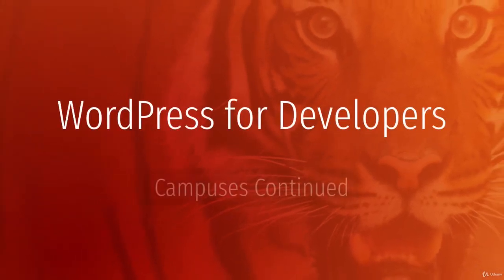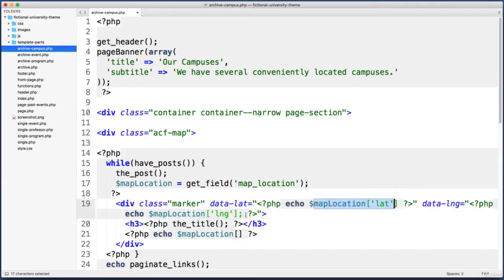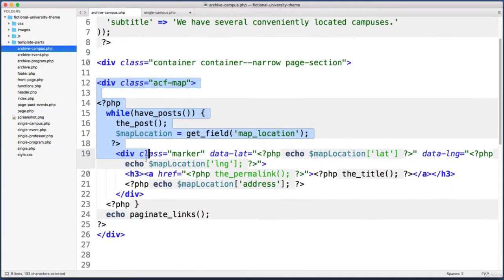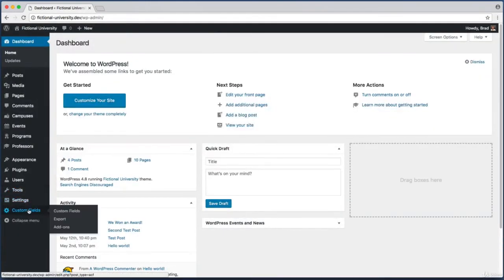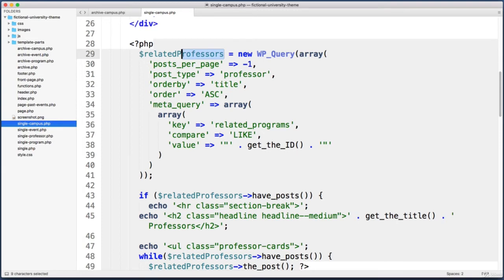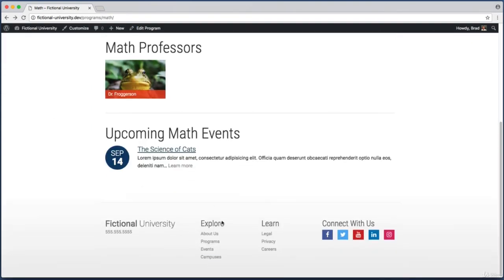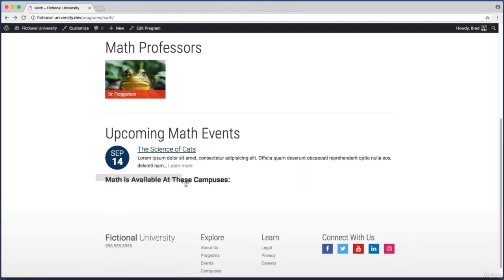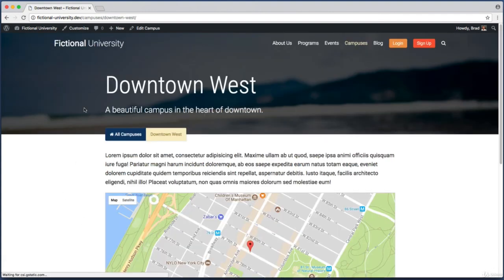Campuses Continued | WordPress Tutorial | Episode 45